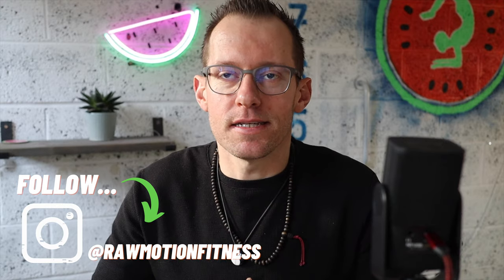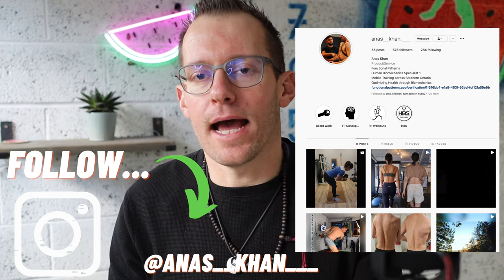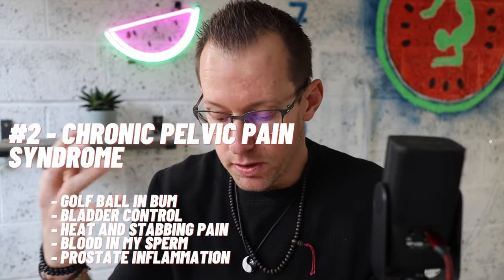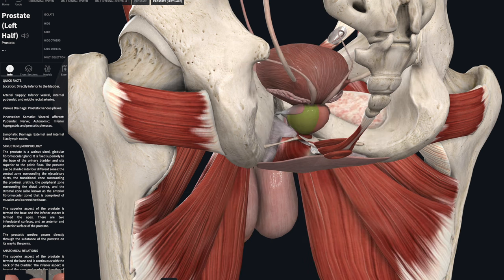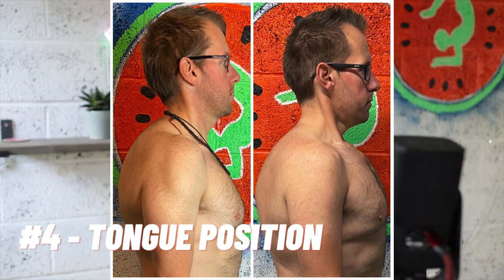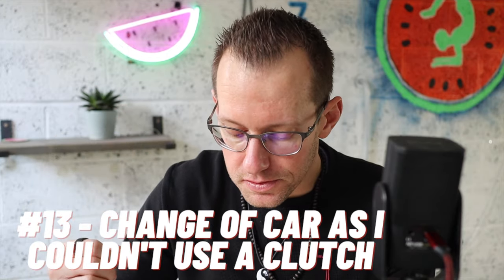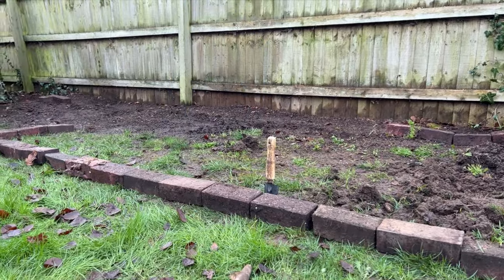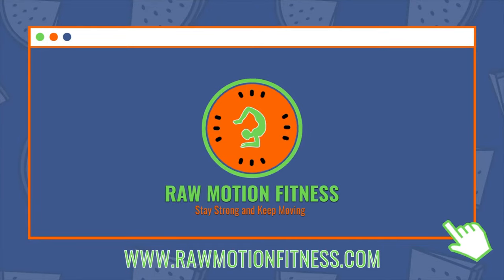15 Things Functional Patterns Has Helped Me With - 1 Year Later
you want to have direct coaching from me then please come and join my Facebook community:

If you’re in pain and want to become pain free, then hit the link below and snag a FREE copy of my 12 Step Pain Free Guide!

This one gets personal... There is a lot of content to cover in here. Please note that I do not get paid to endorse Functional Patterns, they have provided some amazing coaching and concepts to their practitioners who are helping 1000s of people every single day.

Here's the thing about the fitness industry. The sole focus of most trainers when they start is to have a job that they enjoy. Part of that process is helping people become fitter, healthier and stronger. At a lot of stages in a trainer's career they will expose weakness within the individual that they are helping. That weakness is something that they want to change. So, we have highly emotionally motivated people looking for help from people who have just simply done a few weeks of learning about how to beast someone... Becoming a trainer is not all about the qualification, don't get me wrong, it is about learning and becoming more experienced. That said, being a trainer in the UK certainly means that, once you're in a gym you are on your own and you have to build your client base from nothing.

You find that you get consumed by the need to make money and results fall by the way side with clients. Most trainers find what they train clients with by following famous Instagrammers or YouTubers... Why...? Because there is not a good enough system of continuing professional development for trainers.

Imagine bringing people the absolute best results and having coaches who are genuinely interested in seeing them achieve their results and having a 2-4 year process of being the most qualified trainer that you can be.

I know that there will be people that will say that there are a lot of trainers out there who do keep up with courses and learning, YES, I agree and I am part of that group, however there are a lot of trainers that work in companies that DO NOT HAVE vested interest in people getting results... They only have an interest in having a business model that churns new members.

Anyway...

There is a lot I can say on this topic and I will in my upcoming book.

My journey into this has been really powerful and as of posting this video I am registered to continue my learning with FP.

Onwards and upwards.

Stay Strong and Keep Moving,

B